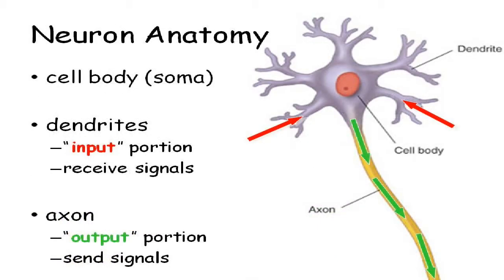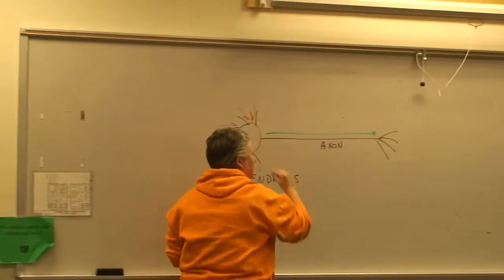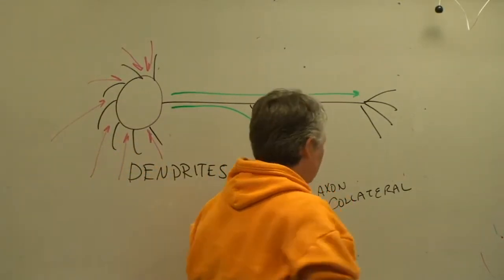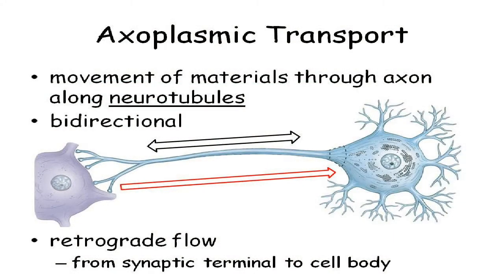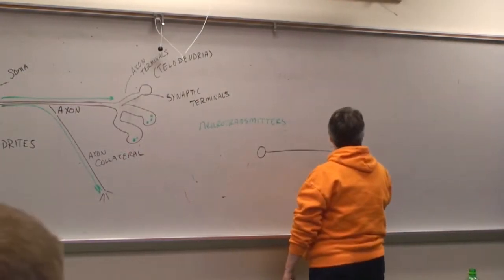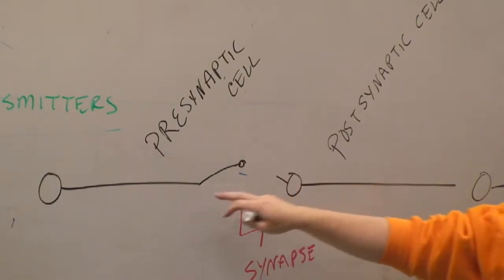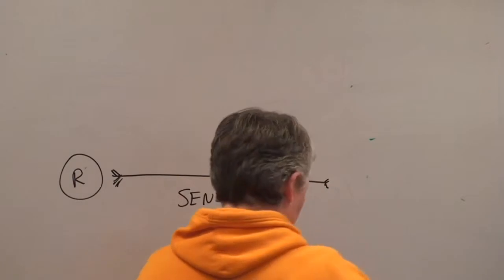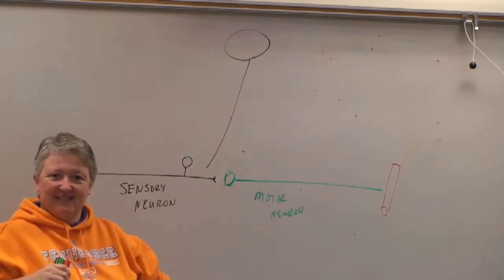NERVOUS SYSTEM CELLS - PART 1